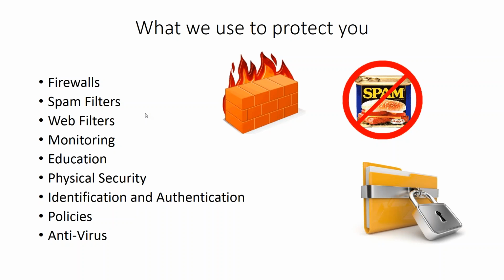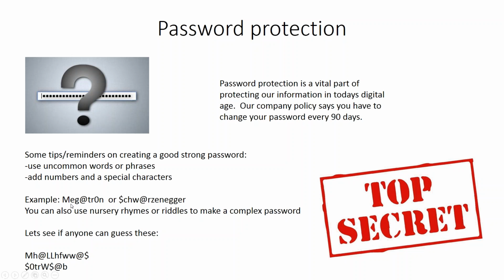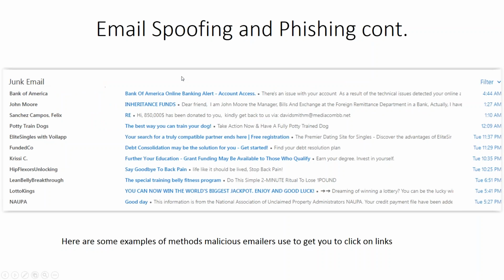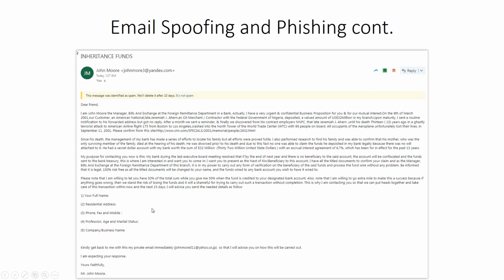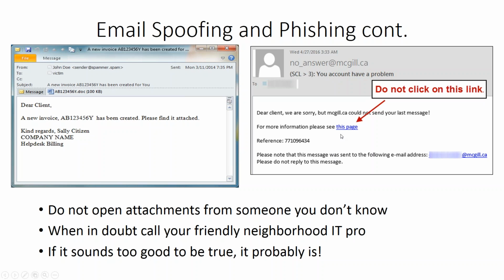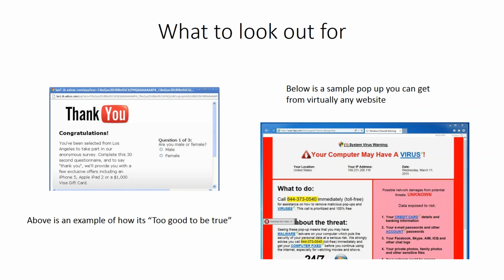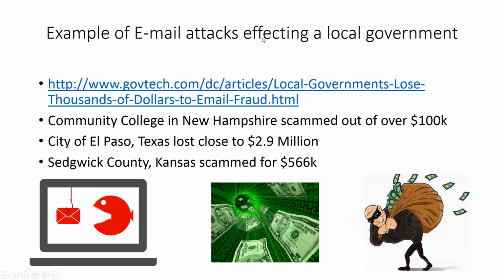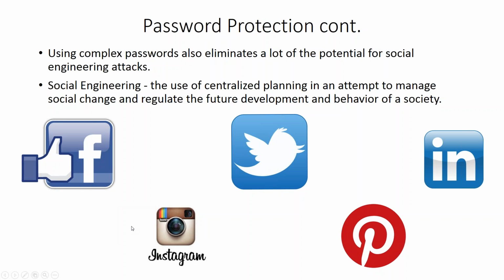2017 06 23 10 47 Utilizing Interwest Tools